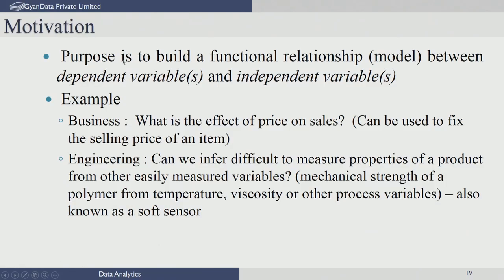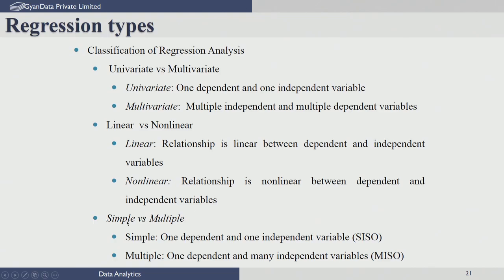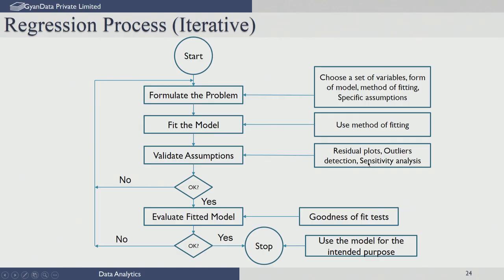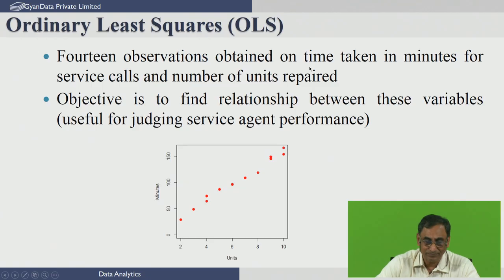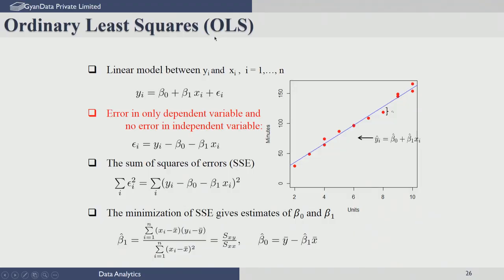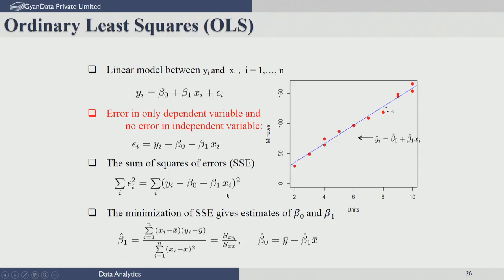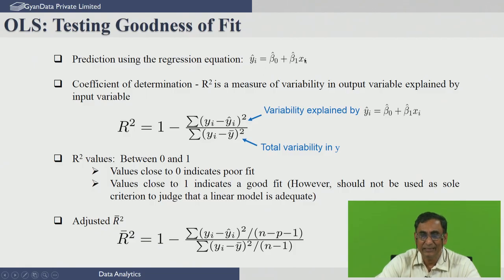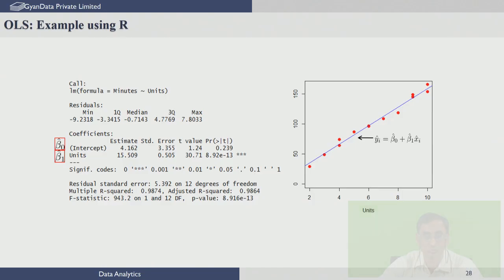#32 Linear Regression | Data Science for Engineers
This lecture focuses on implementing simple linear regression in R. It covers:
Reading data from text files using read.delim
Visualizing data using scatter plots
Building a linear model using the lm function
Interpreting model coefficients